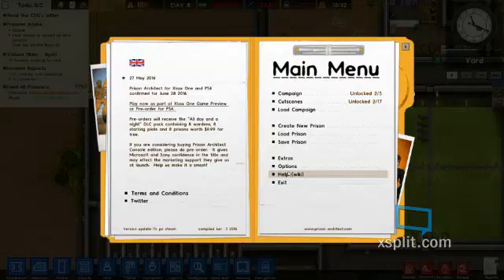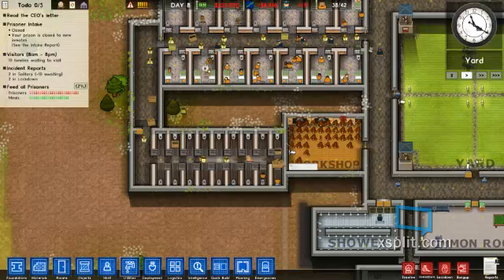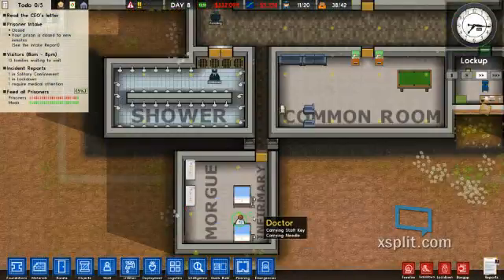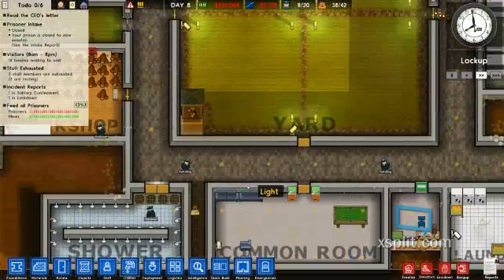Prison Architect Ep. 4